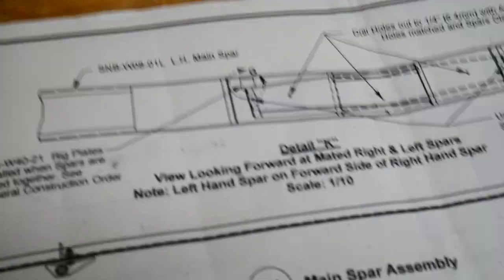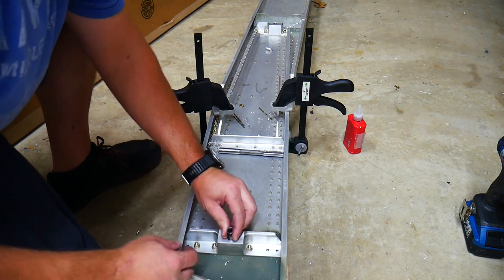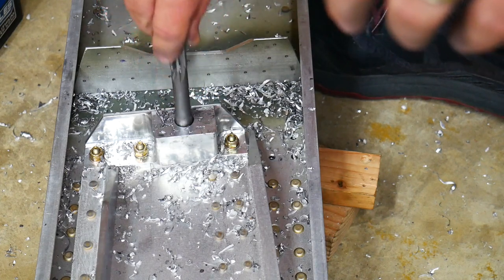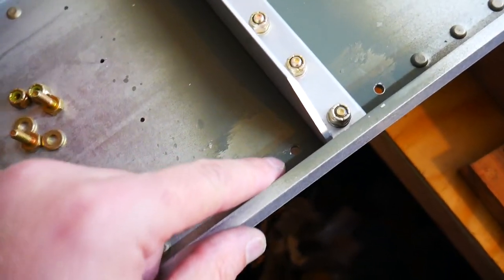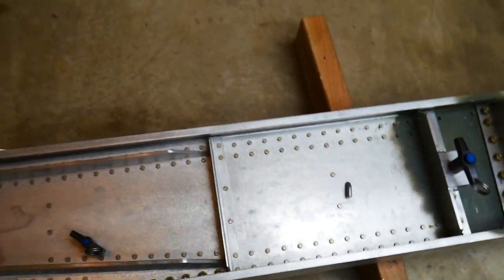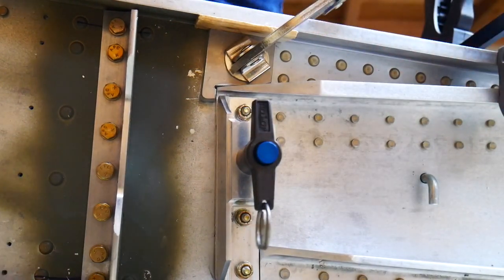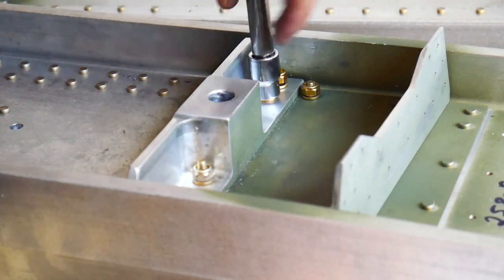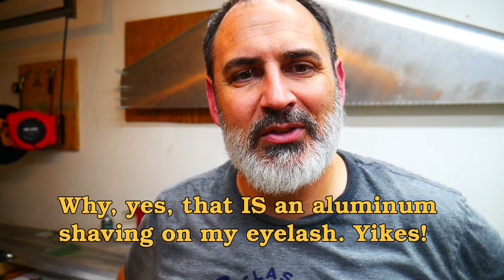Sonex Build - Mating the Main Spars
Welcome to my Sonex Aircraft kit build!

Before adding the ribs to my wings, the main wing spars need to be aligned and drilled.

Title: Gravity
Artist: Extenz
Genre: Tropical house